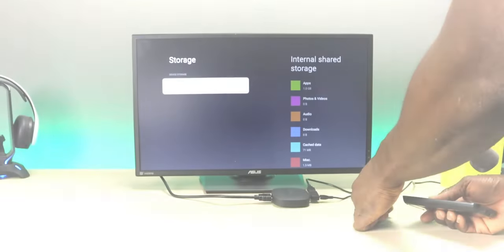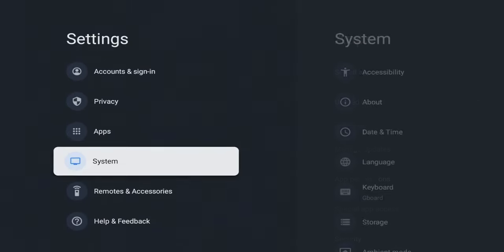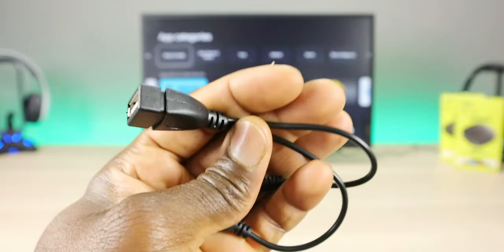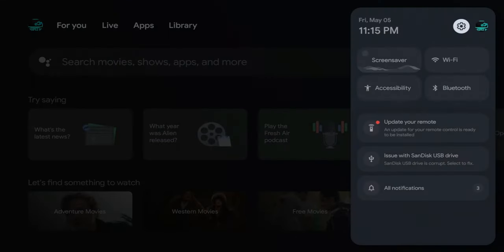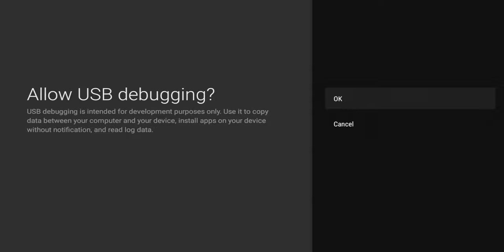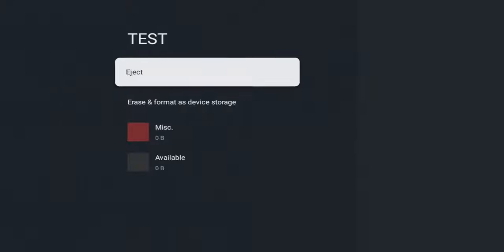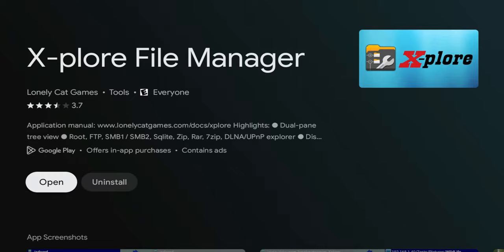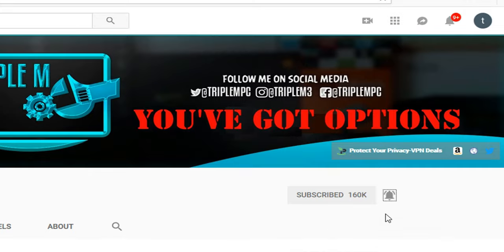How To Add Storage To Onn 4k Streaming Device Or Chromecast With Google TV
Easily Add More Storage To Walmart's Onn. Android TV streaming Device
👉🏿OTG Adapter 4 Port
👉🏿OTG Adapter 1 Port

onn. Android TV UHD Streaming Device with Google TV:

Android TV 10 Stock Version , Quad core ARM Cortex-A53 @1.8GHz , Mali-G31 GPU, 2GB RAM, 5 GB  of storage , WiFi: 2.4/5GHz 802.11 a/b/g/n/ac MIMO
4K resolution TV streaming
Easy setup with your Google account
Plugs into your TV's HDMI port
Android TV
Dolby audio
4K Ultra High-definition resolution
WiFi: 2.4/5GHz 802.11 a/b/g/n/ac MIMO
Input: AC 100-240V, 50/60Hz, 250mA MAX; Output: DC 5V/1A
What's in the box? 1 UHD TV Streaming Device, 1 Remote control (batteries included), 1 HDMI cable 3.28 ft (1 m), 1 AC adapter with cable 3.28 ft (1 m), 1 Quick Start Guide